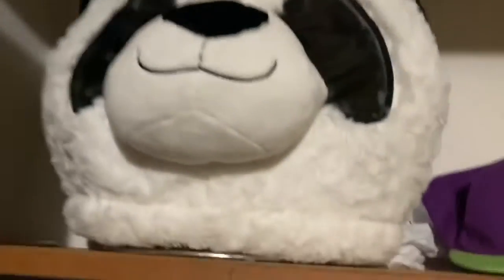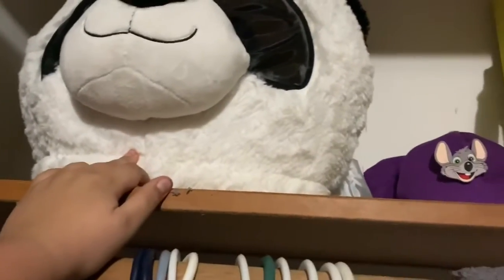Review on Stella’s Pizza And Games Homemade Restraint